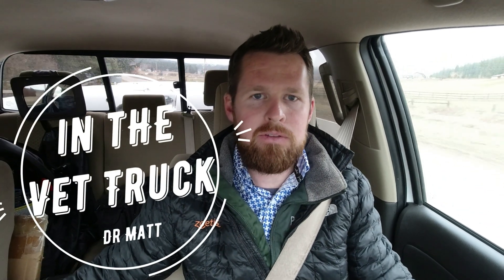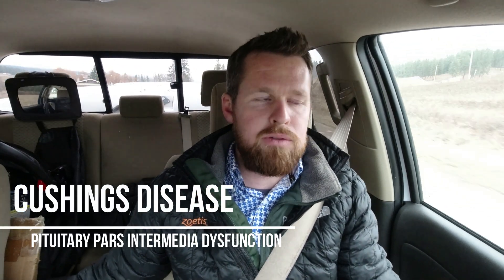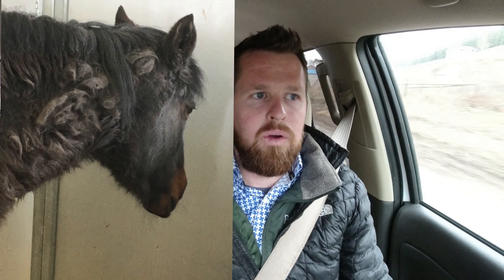Cushings Disease in Horses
Dr. Matt discusses what Cushings Disease in horses is as well as how it is diagnosed and treated. Please leave your horse-related veterinary questions in the comments section.